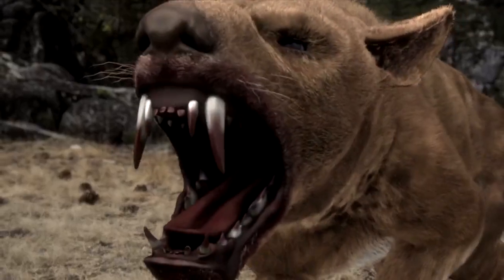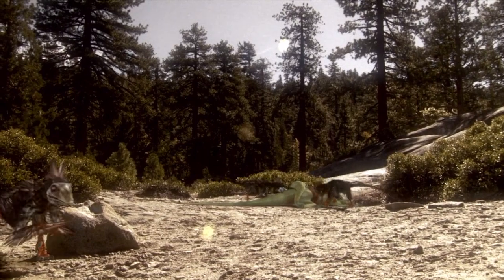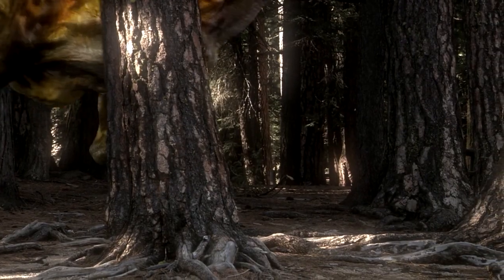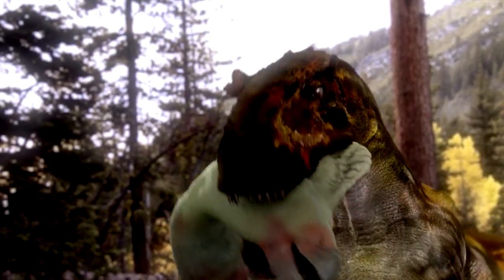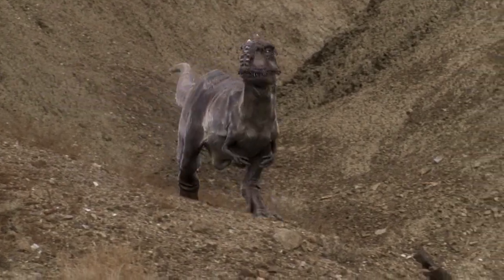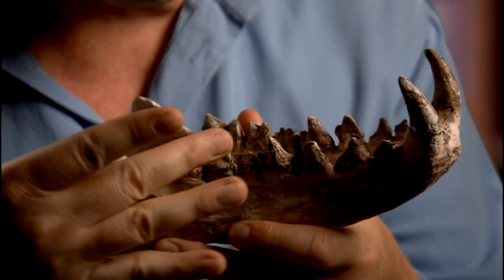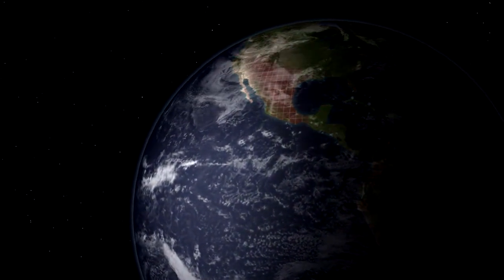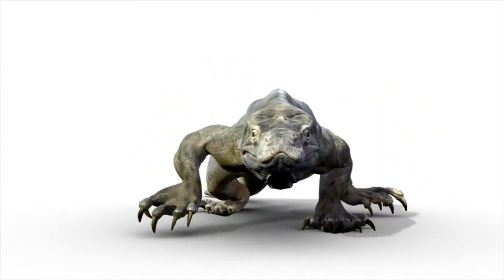Prehistoric Assassins - Ep 2 Claws and Jaws (2010)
The two-part "Prehistoric Assassins" studies ancient creatures and discovers their prehistoric weapons are still found in their animal descendants today. The first episode dives deep underwater and gets up close with an enormous beast with a bite force three times that of a great white shark, while the second episode roams the land to find ancestors of modern-day saber-toothed cats, alligators and raptors.